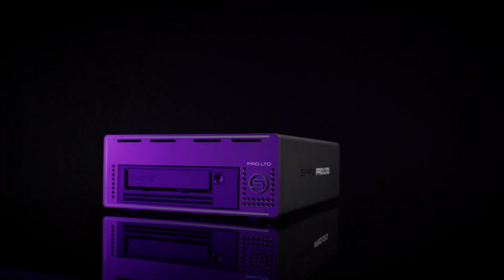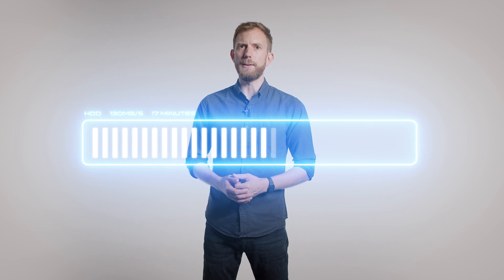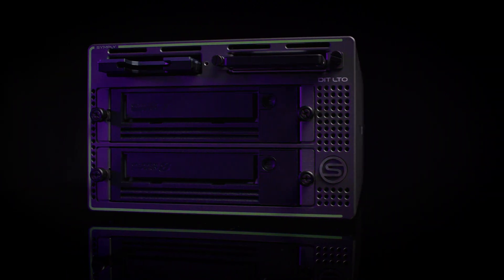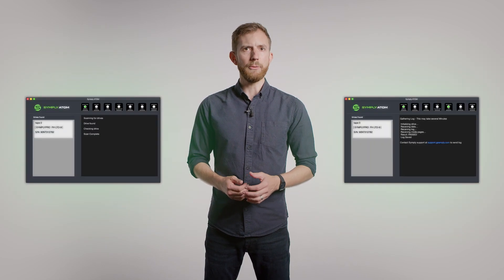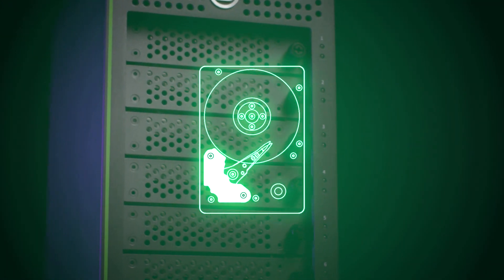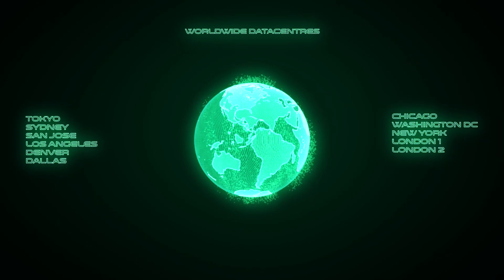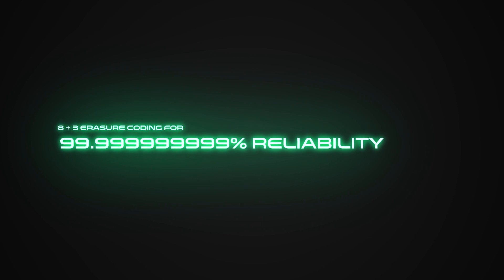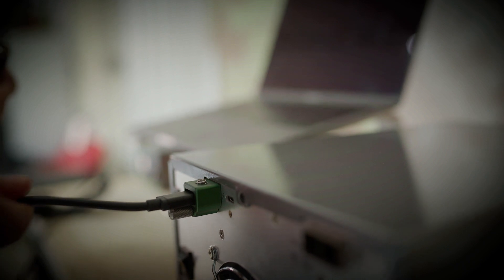Introducing SymplyFirst: affordable, high quality storage products featuring LTO-9 technology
Welcome to SymplyFIRST - an innovative new product family that redefines capabilities and introduces a whole new level of ease-of-use for the most common media workflow problems. From personal desktop RAID to long term LTO archive and even an affordable, reliable cloud platform SymplyFIRST has got you covered. The range tackles challenges experienced in a variety of media pipelines including on-set production, post production, VFX, independent filmmakers, in-house creatives, photographers, and other media professionals.

00:00 Introducing Symply
00:34 Welcome To SymplyFIRST
01:00 The benefits of LTO
02:48 SymplyPRO LTO
03:44 SymplyATOM - LTO tape management toolset
04:10 SymplySPARK - HDD personal desktop RAID
05:43 SymplyNEBULA - cloud storage with simple billing... and no egress charges
07:12 SymplyADDR - Thunderbolt 3 PCIe expansion systems
08:01 SymplyLOCK - Thunderbolt 3 cable lock